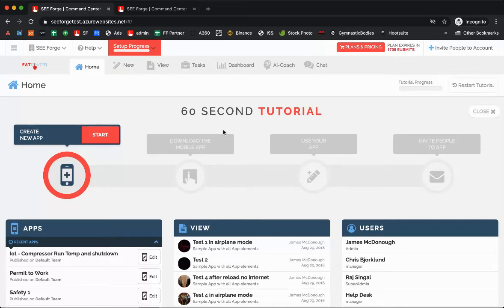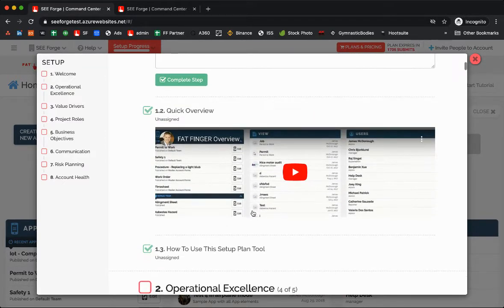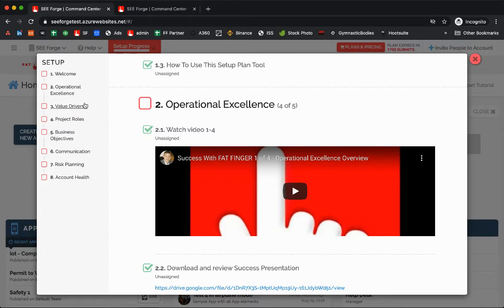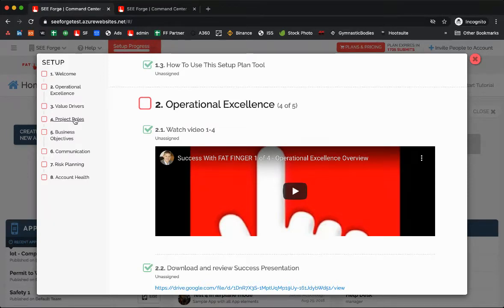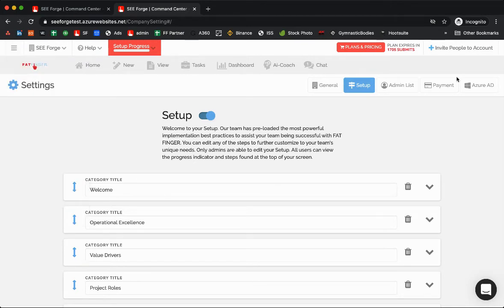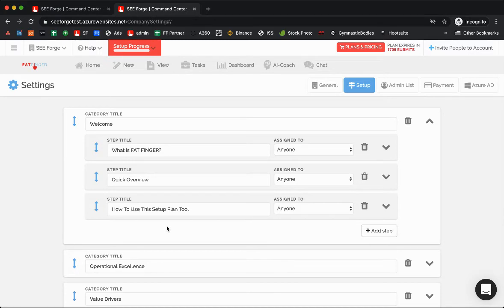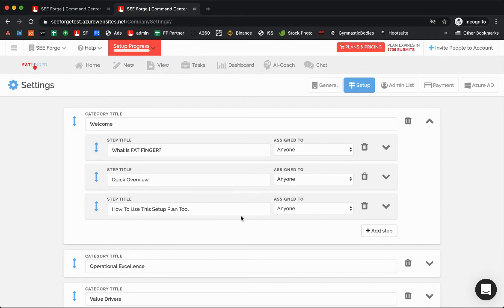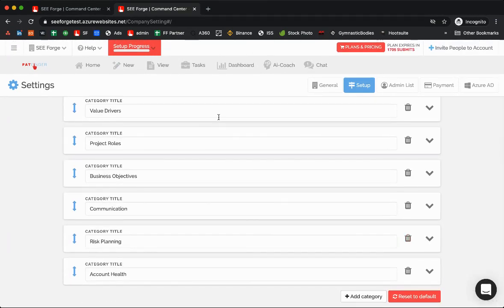FAT FINGER Setup Best Practices - Getting Started With FAT FINGER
FAT FINGER empowers front-line employees to create workflows in a simple drag and drop way, to instantly streamline key processes, integrate with existing plant and ERP systems and rapidly deploy across the enterprise.

We employer Front-line teams to create digital transformation and drive Operational Excellence.